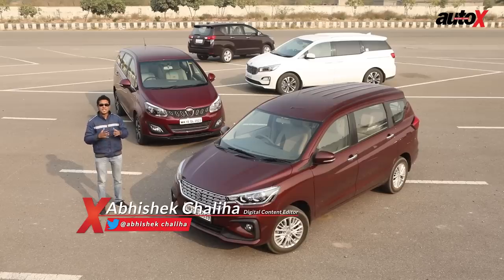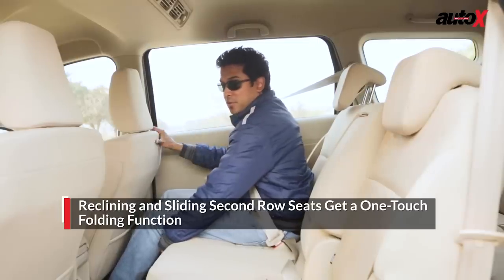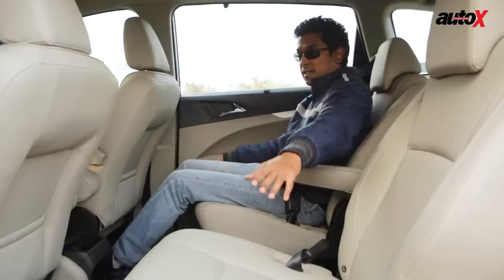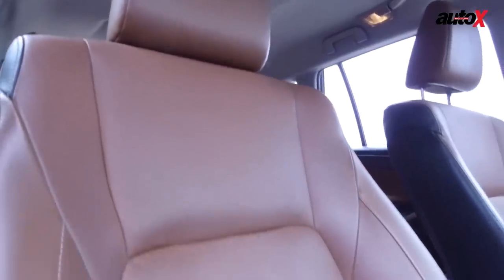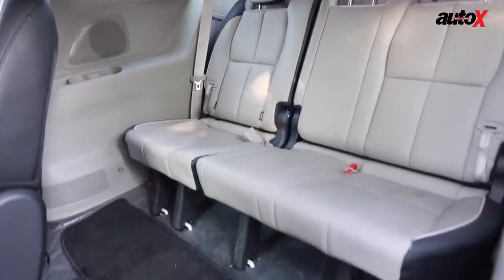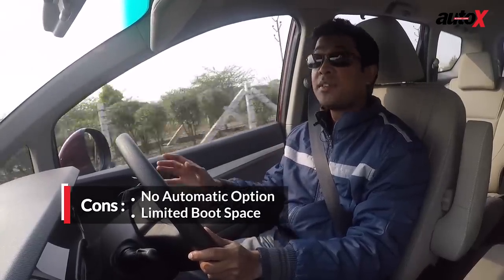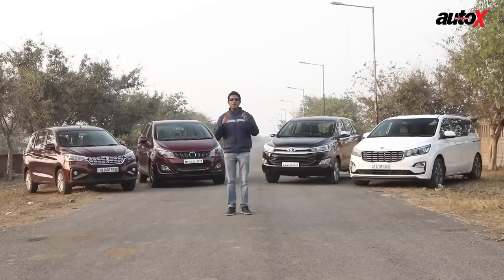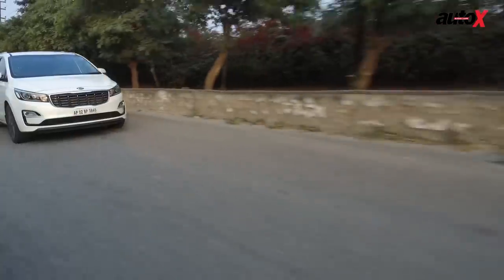Best MPV in India? Ertiga + Innova + Marazzo + Carnival | autoX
Minivans, People Carriers, MPVs, call them what you will, but they’re certainly having a moment at present. A segment dominated by the Toyota Innova has recently seen the introduction of the all-new 2019 Maruti Suzuki Ertiga at one end and is likely to see an entirely new entrant at the other. Here’s the full lowdown.

Read the full story of the Maruti Suzuki Ertiga + Mahindra Marazzo + Toyota Innova + Kia Carnival